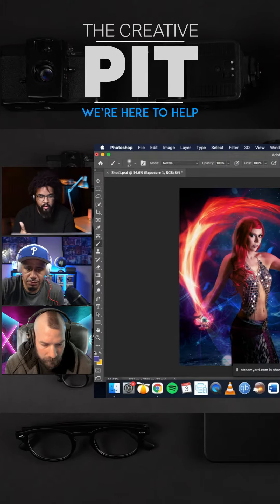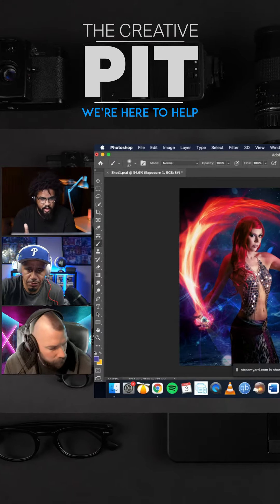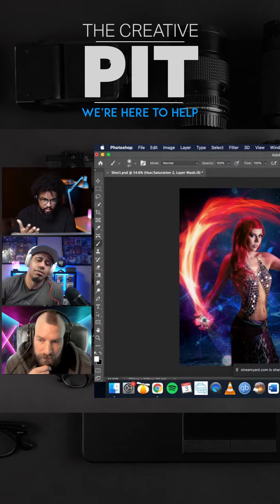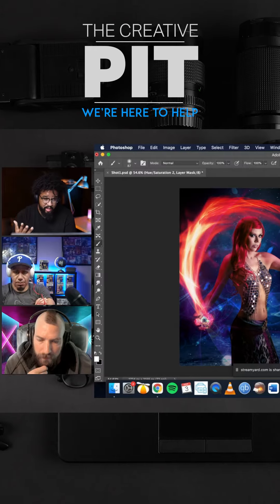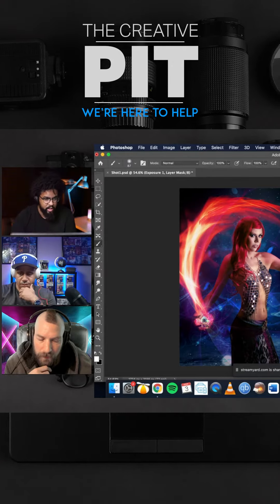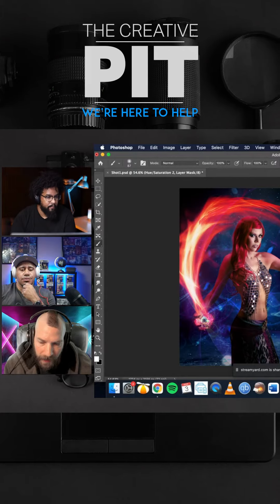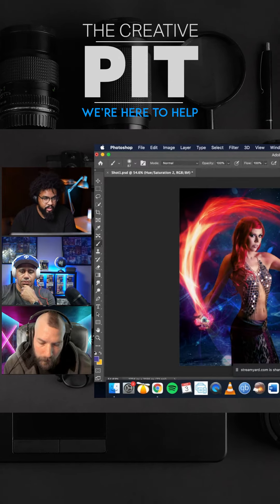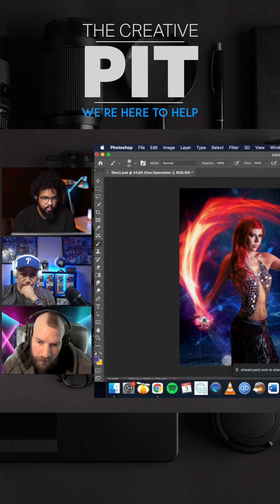Episode 1 Clip 4